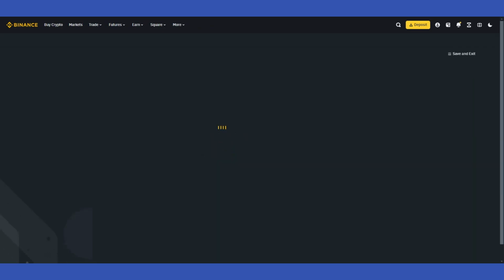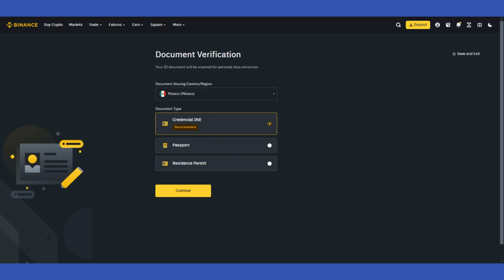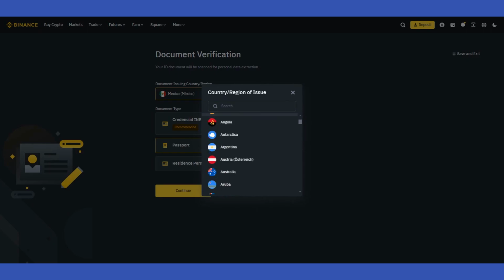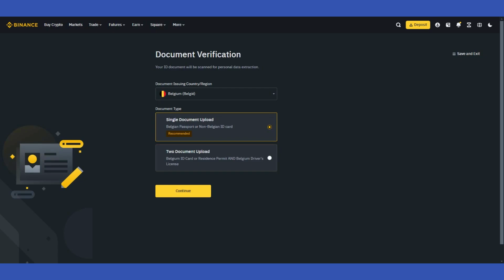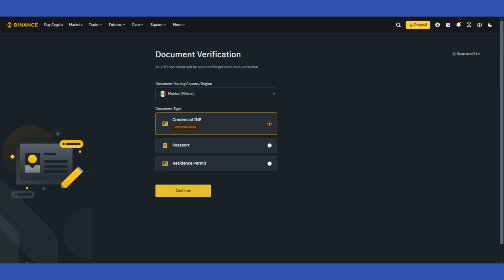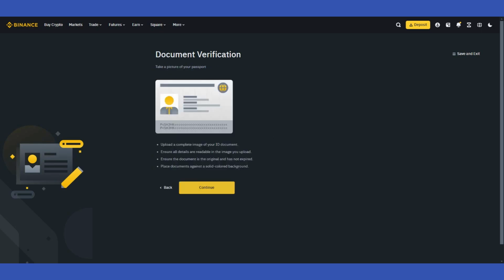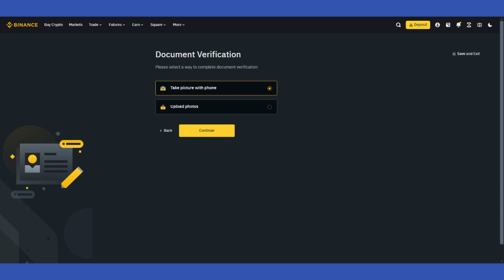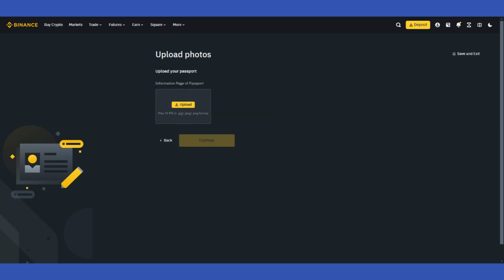Beginner Tutorial - How to Get VERIFIED on Binance (2025)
In this video I will show you Beginner Tutorial - How to Get VERIFIED on Binance (2025). This method is very simple and is clearly described in the video, follow all the steps and solve your problem successfully!